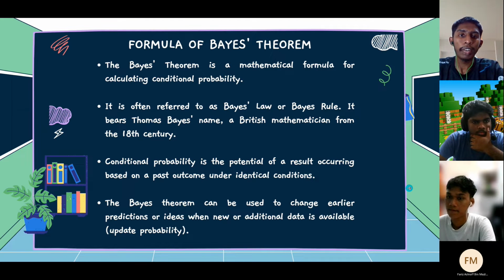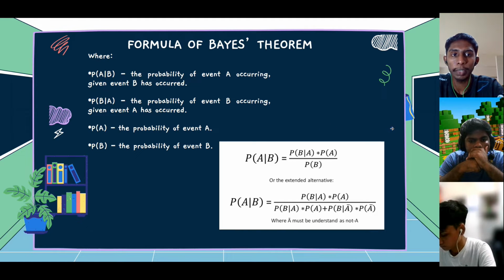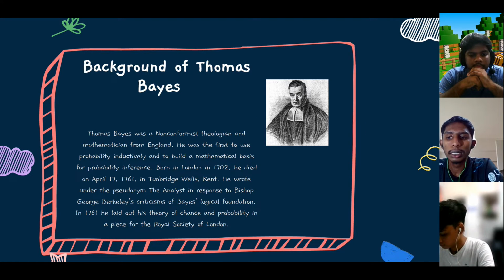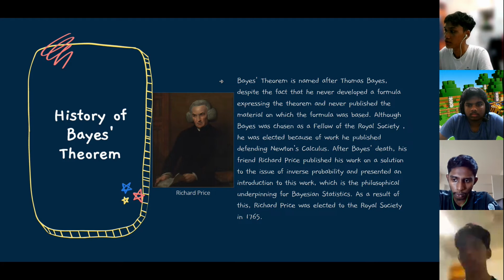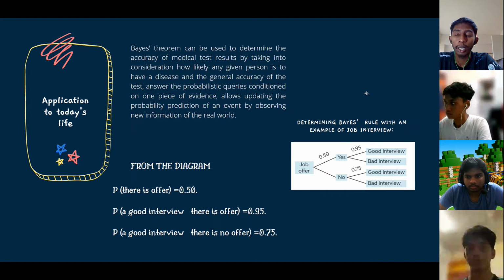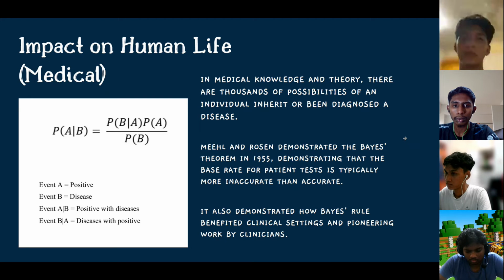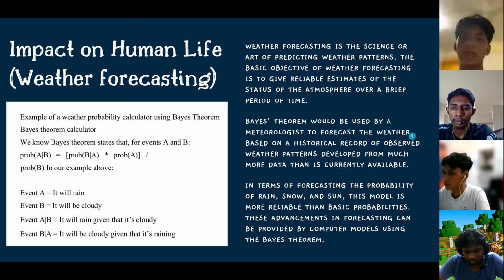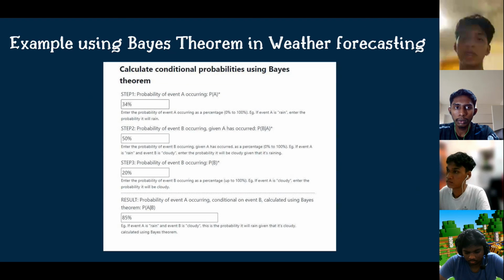TEB1093 Statistics & Empirical Methods : Presentation Video - The Panthers